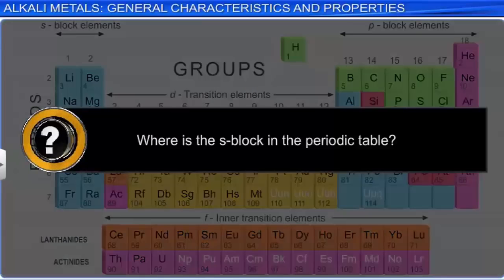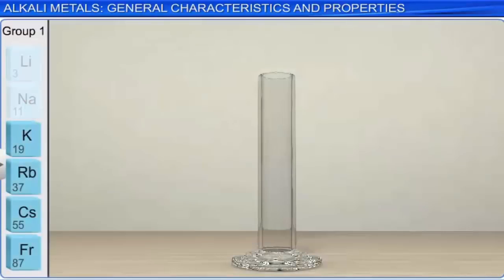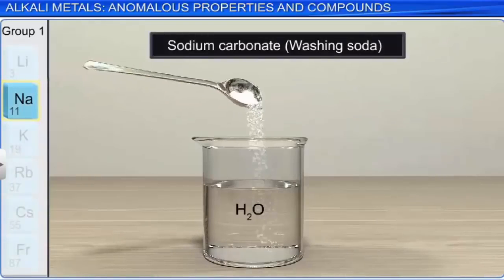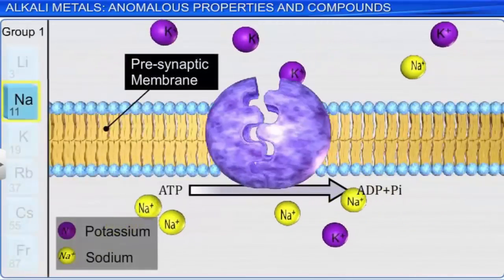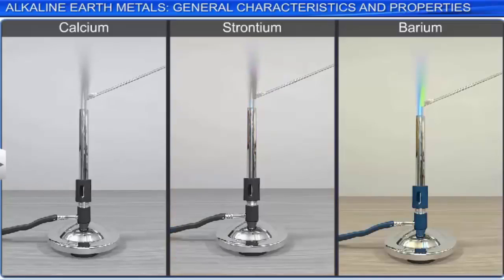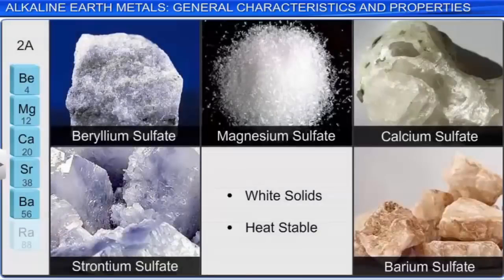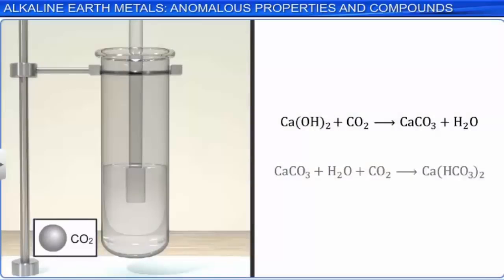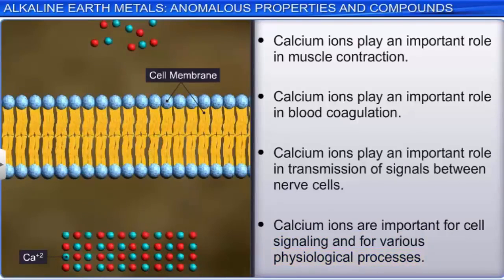CBSE Class 11 Chemistry - 10 | The s Block Elements | Full Chapter | NCERT Animation | JEE NEET CBS